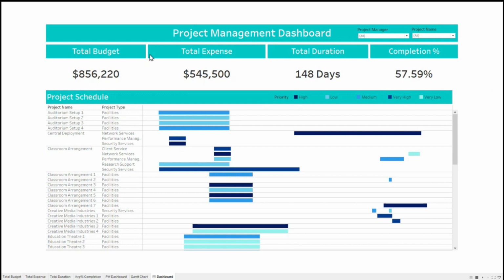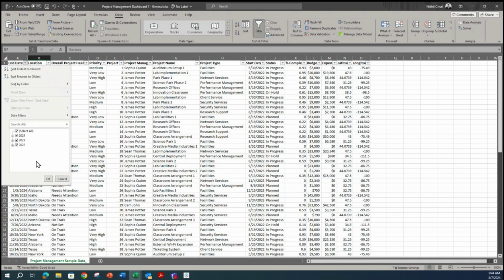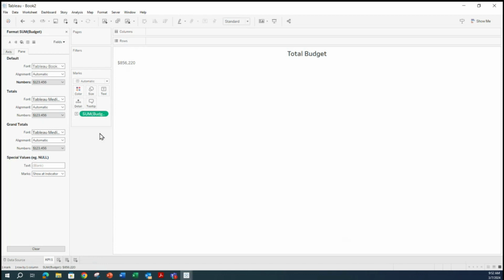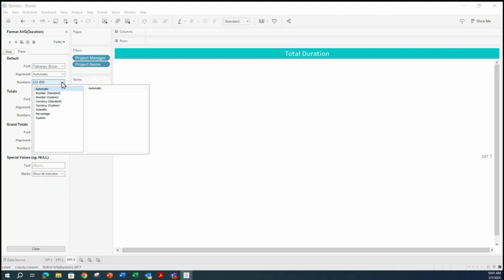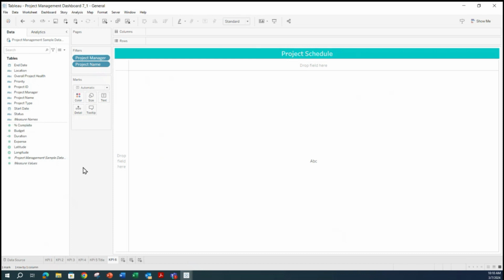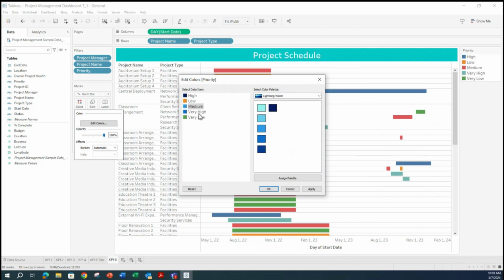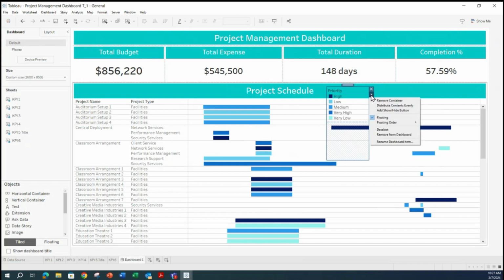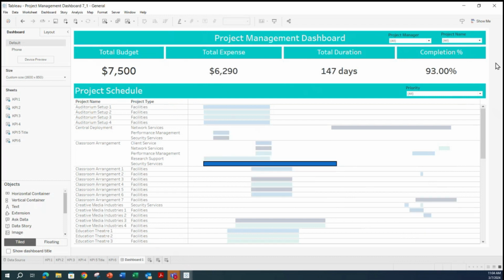MGMT Project Management Dashboard - General